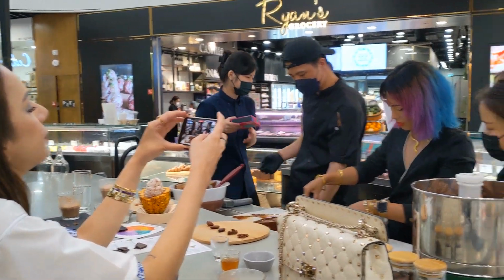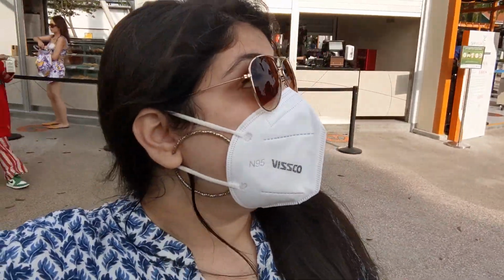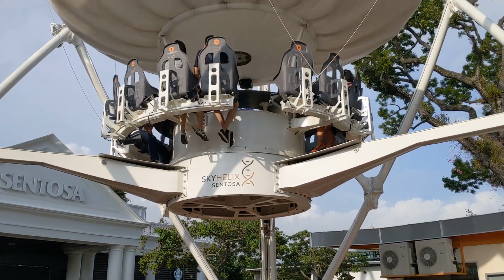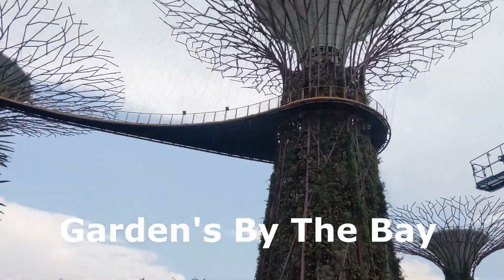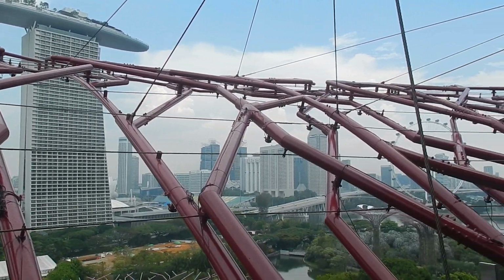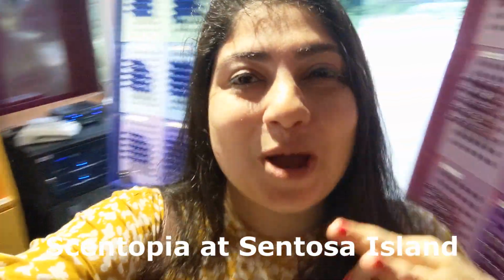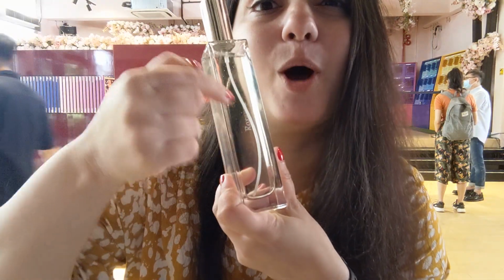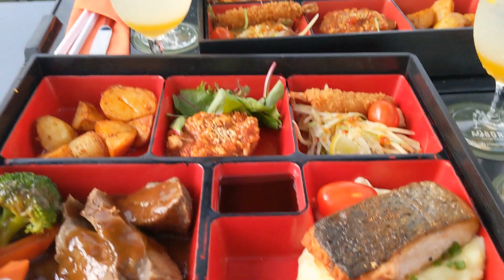Things to do in Singapore | Top Attractions & Places To Visit In Singapore | Singapore Vlog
Singapore is a great city to visit and perfect for a fun holiday. There are many things to do in Singapore and many places to visit in Singapore but I've just highlighted a few. Each attraction was fun and I do recommend each one.

Scentopia at Sentosa Island
Sky Helix at Sentosa Island
Cable Car Dining at Mount Faber
Chocolate Appreciation at Janice Wong's Pure Imagination

However, purchasing through these links will NOT affect your check out process in any way and you won't be charged extra in anyway, but it will support this channel and allow me to keep making valuable videos for you. Thank you for your trust and support!

About Me -

I'm Roxanne, a food and travel writer and content creator based in Mumbai India. My blog and youtube channel is dedicated to all my culinary and travel adventures. Vlogs and blogposts from trips that I've taken or recipes from my kitchen :)